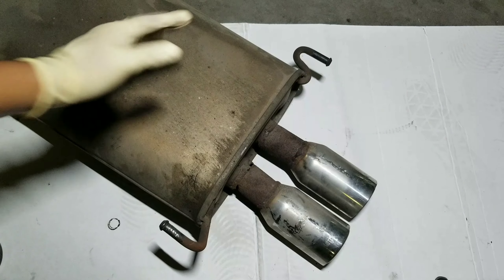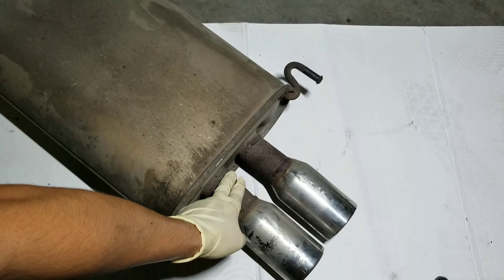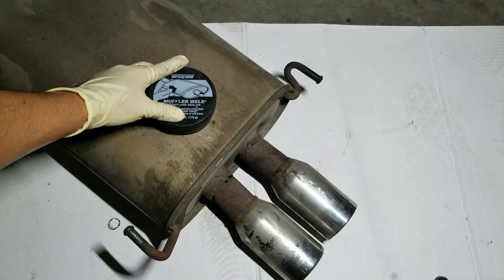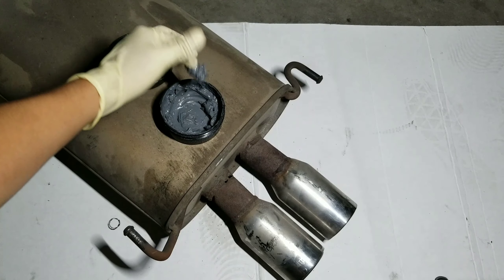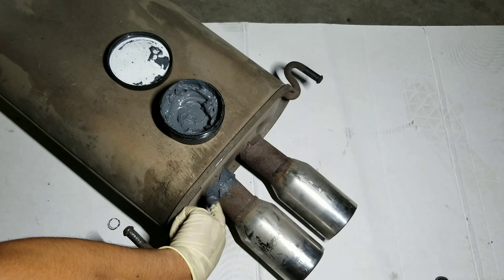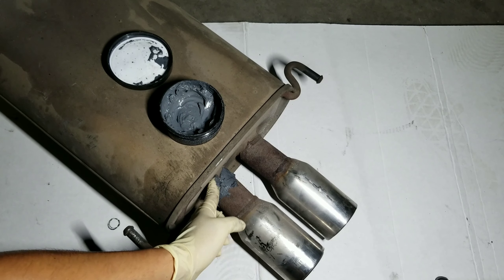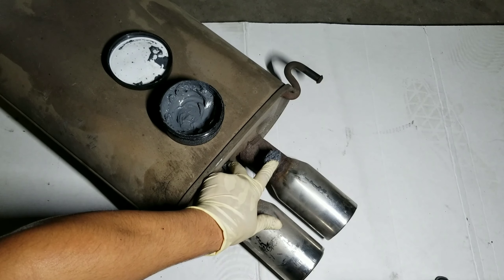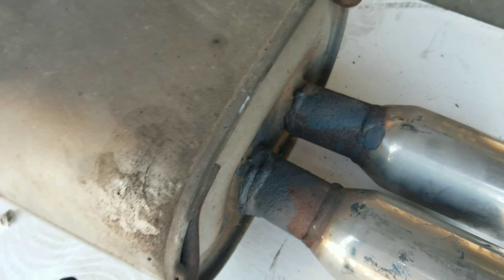Is Muffler Weld Any Good? Lets Find Out!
In today's video I show you a fast and cheap way to fix a leaking muffler or exhaust. ive had great success using Versa Chem Muffler Weld to Repair And Seal leaking exhaust components. This is a very inexpensive solution that worn break the bank.

Intro Music
Karn Beats
Free Bazzi x Frank ocean guitar melody type beat 2018